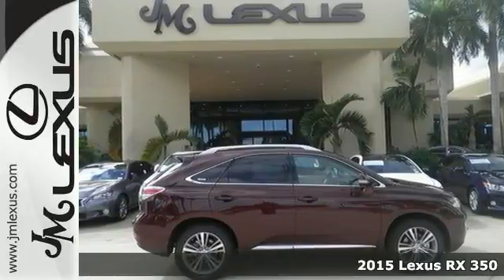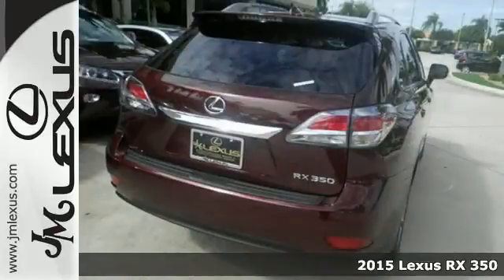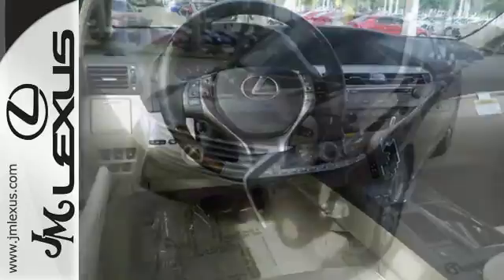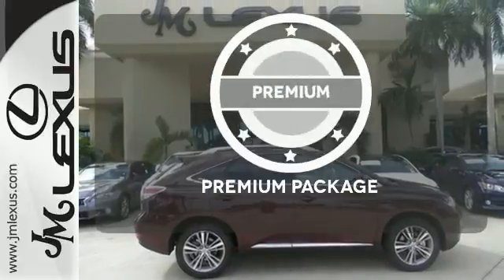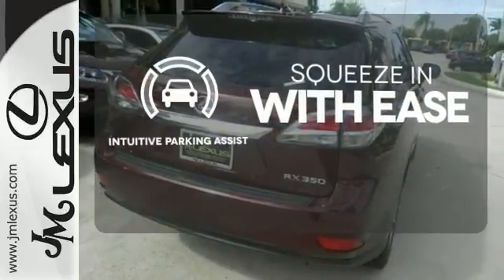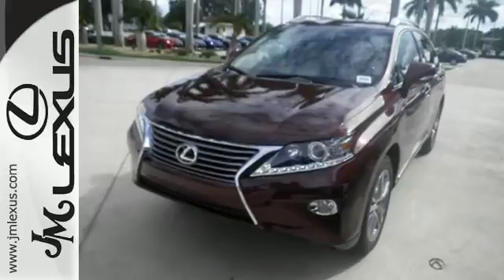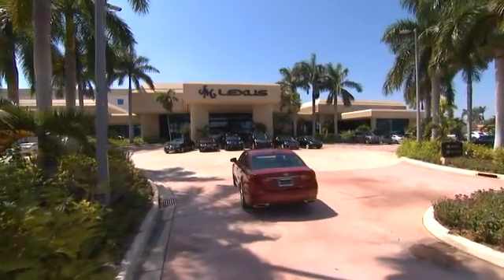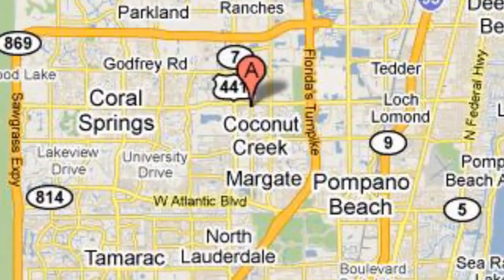New 2015 Lexus RX 350 Margate FL Ft-Lauderdale, FL #561868 - SOLD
Year: 2015
Make: Lexus
Model: RX 350
Trim: 4DR FWD
Engine: 3.5L V6
Transmission: Automatic 6-Speed
Color: Claret Mica
Interior: Parchment Lth
Stock #: 561868
VIN: 2T2ZK1BA7FC208321
You are currently viewing a new 2015 Lexus RX 350 with JM Lexus the #1 Volume Lexus Dealer since 1992! Thank you for your interest. We look forward to working with you. Stock #: 561868 Exterior: Claret Mica Interior: Parchment Lth Trim: 4DR FWD JM Lexus 5350 West Sample Rd Margate FL 33073

Address:
5350 W Sample Rd